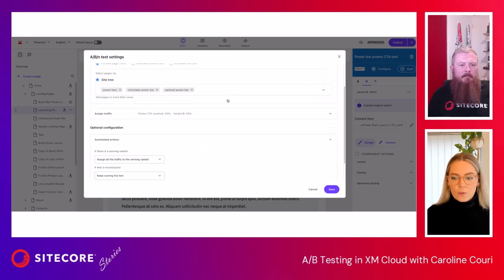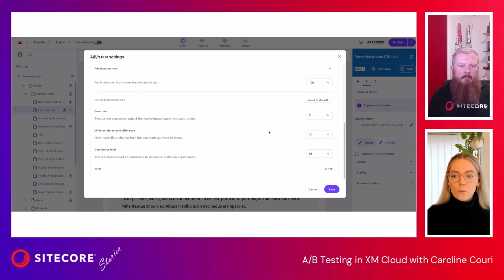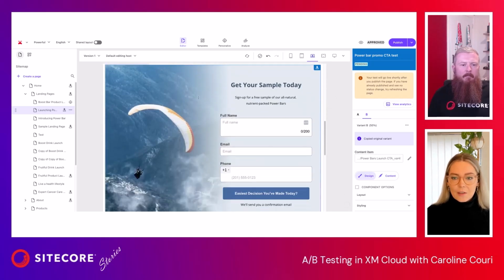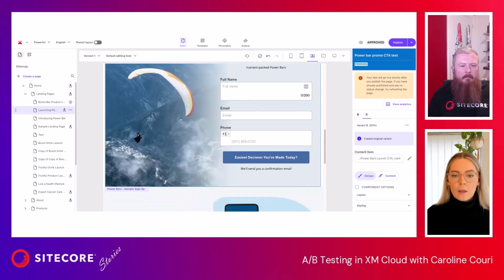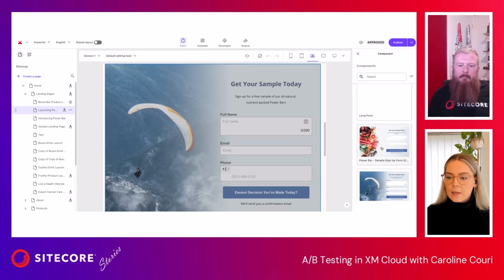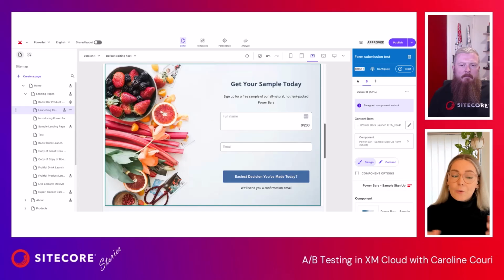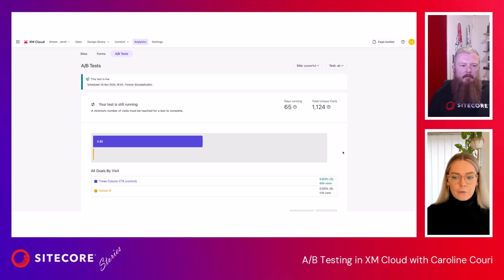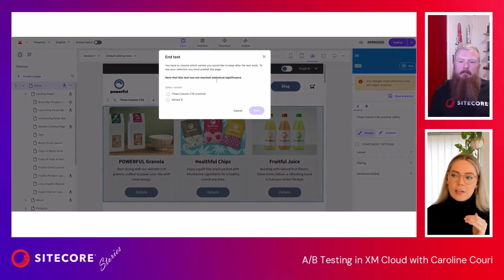Sitecore Stories - A/B Testing in XM Cloud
In this episode of Sitecore Stories I talk with Caroline Couri about the A/B Testing in Sitecore XM Cloud